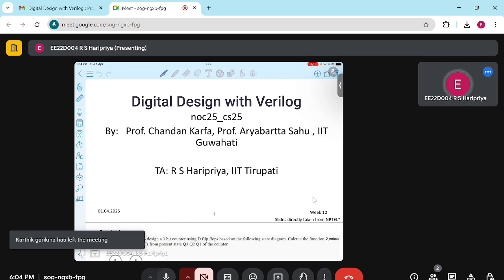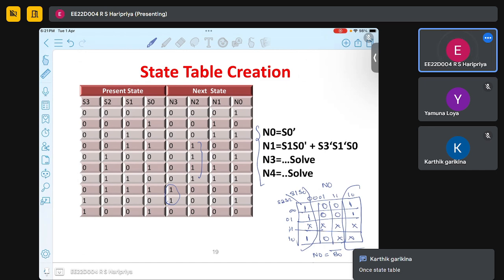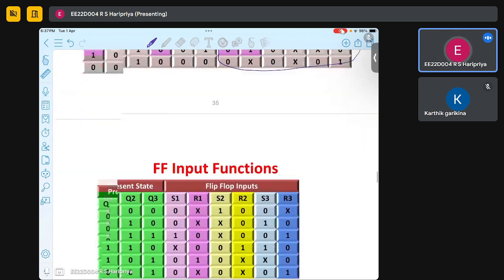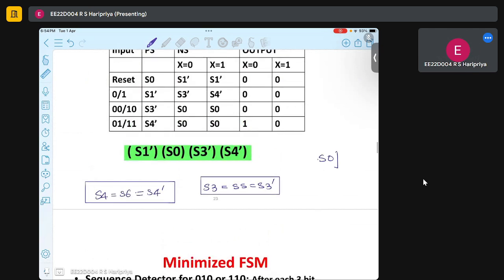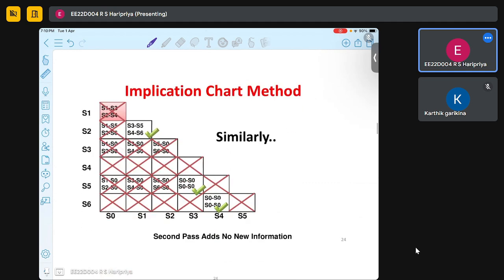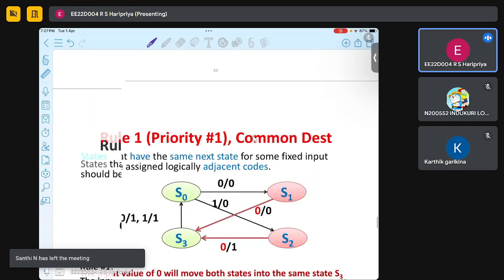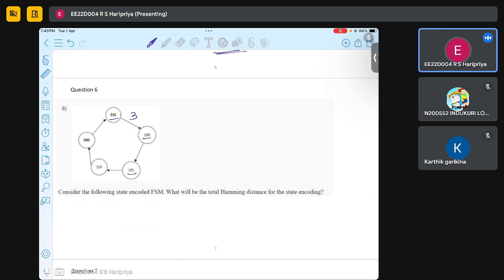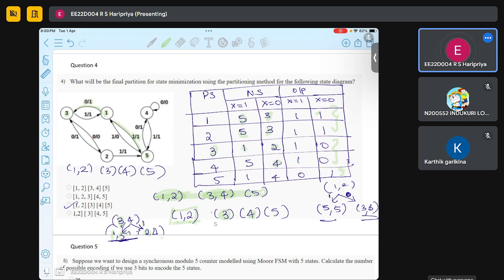NPTEL - Digital Design with Verilog - PMRF Live Session 10 | Week 10 | 1st April